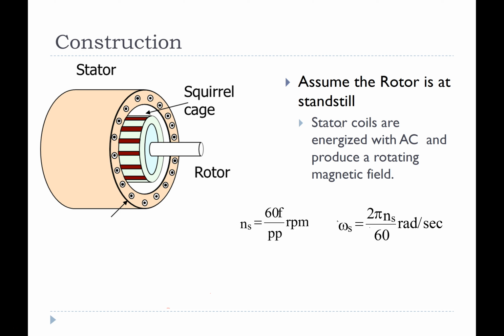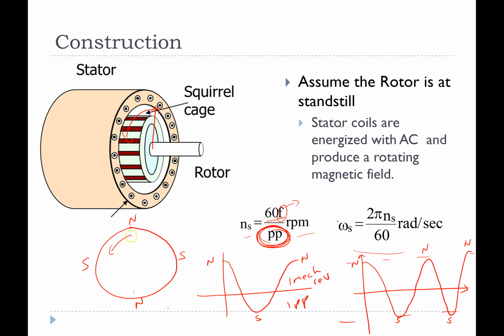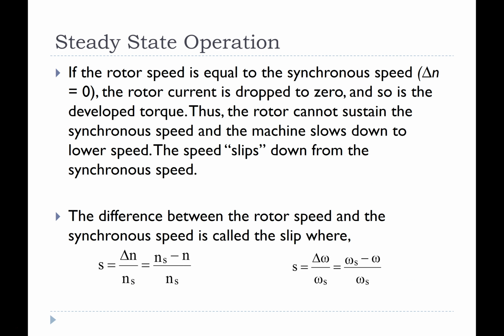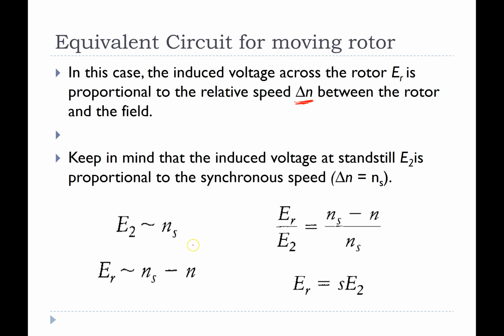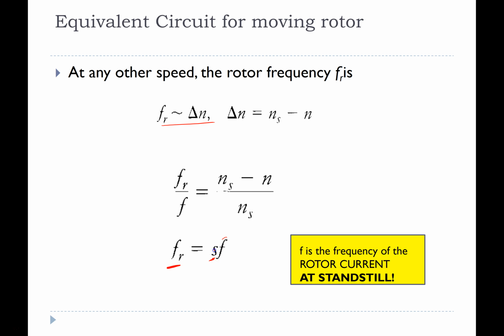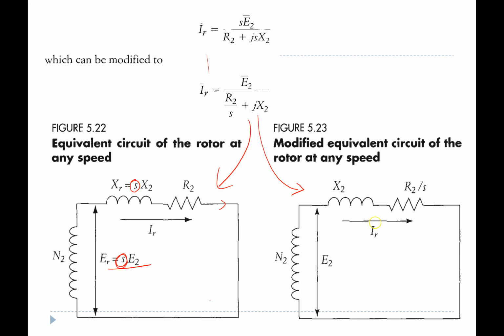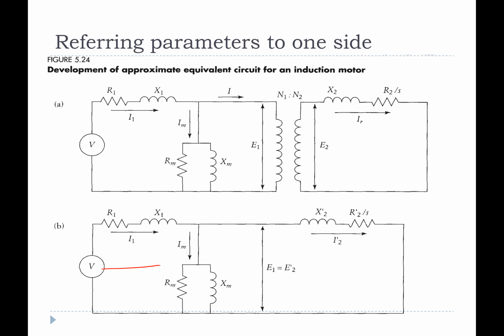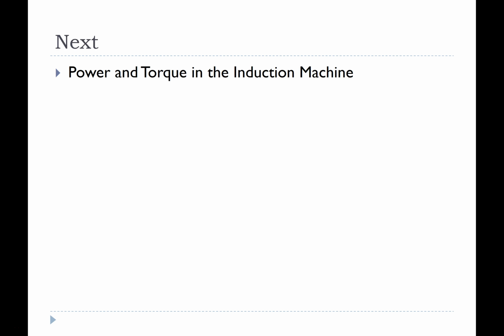3.2 induction motor equivalent circuits